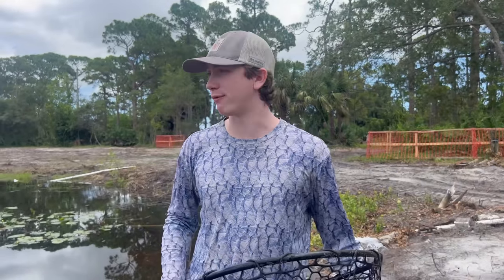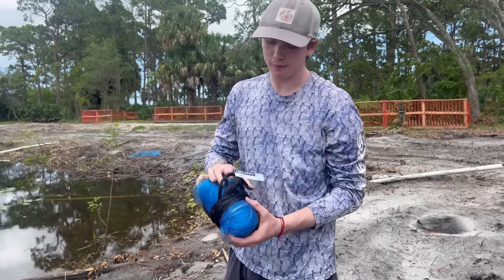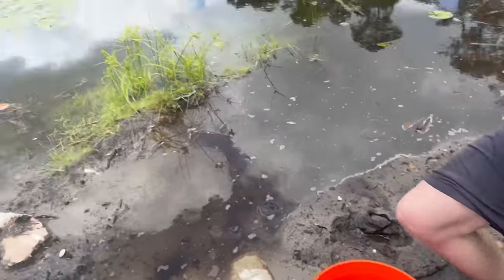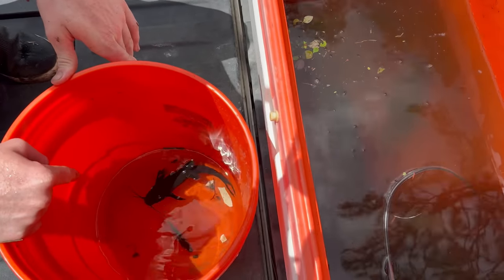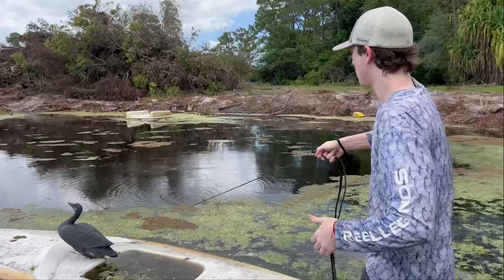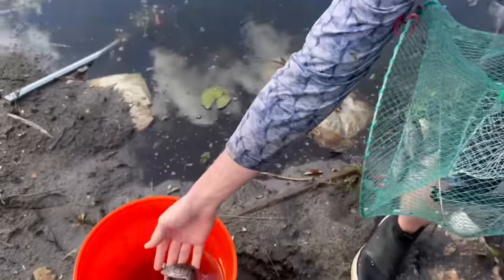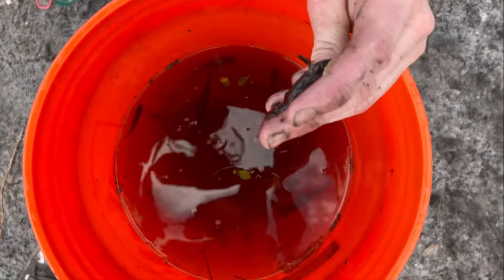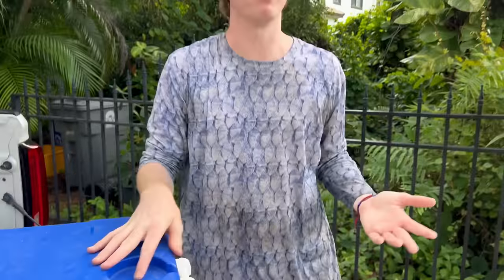Saving EVERY Fish From DESTROYED Abandoned Pond!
In today's video, I find out that the abandoned ponds are being destroyed! After months of saving rare aquarium fish that were left in these ponds, they finally started filling them in... We decided to try one last time to save out as many fish as possible before its too late! I threw the cast net and caught bass, African cichlids, oscars, AND MORE! I also netted around and caught tons of fish including a mystery catfish!  We also placed 3 fish traps and ended up catching the most fish we ever have here! From electric blue jack dempseys, to unknown species of catfish, we saved TONS of exotic fish which we brought back to my backyard ponds to live the rest of their lives... Not sure if we have any more time before everything is gone, but who wants us to try and save some more?